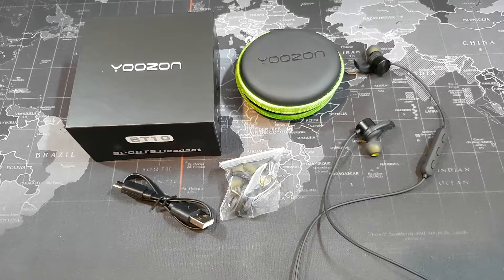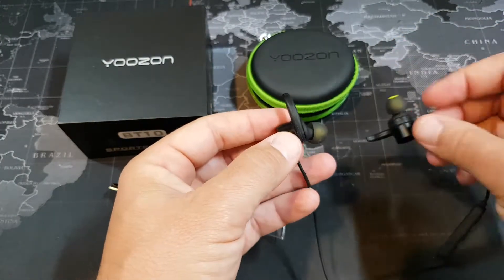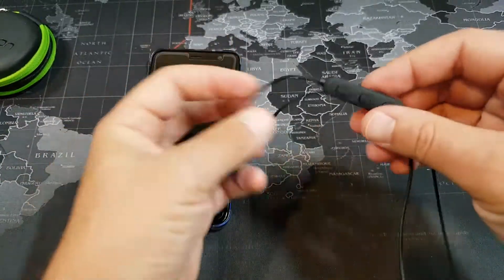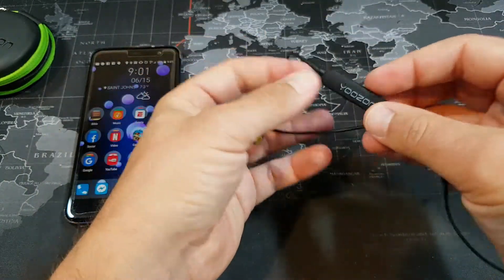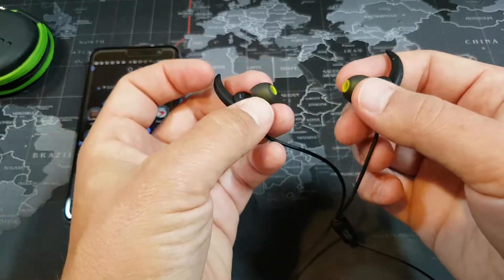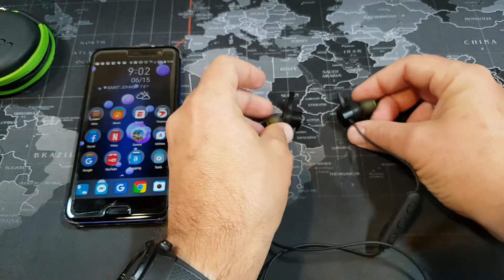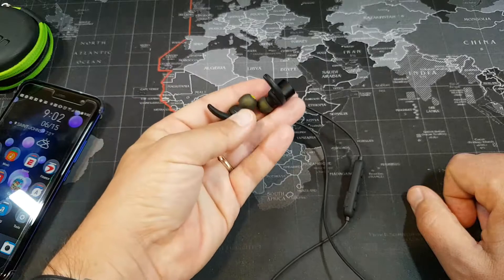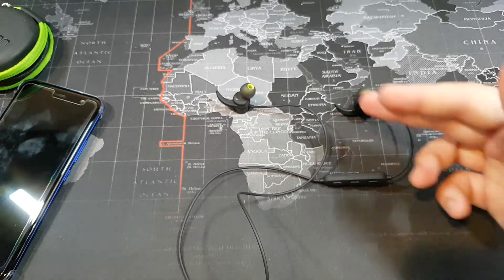Yoozon Bluetooth Earbuds - Great for hitting up the gym!